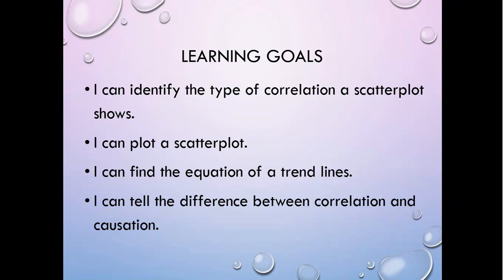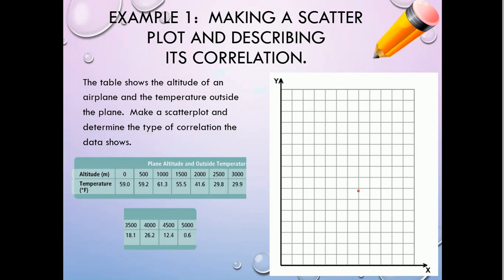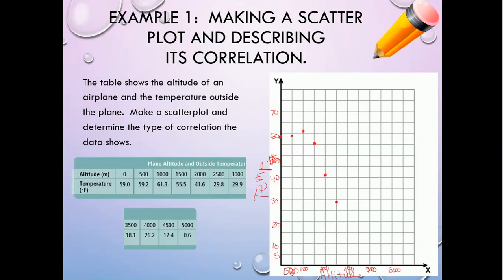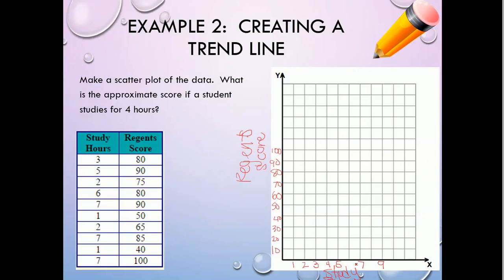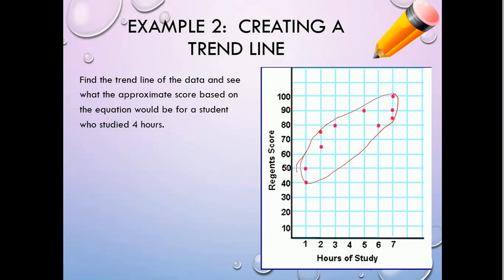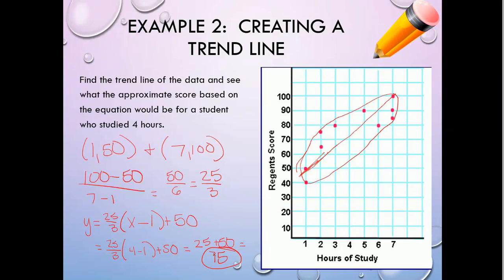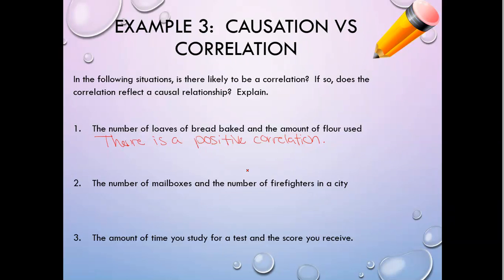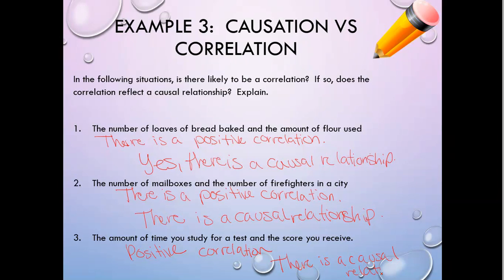Unit 6: Scatter Plots and Trend Lines